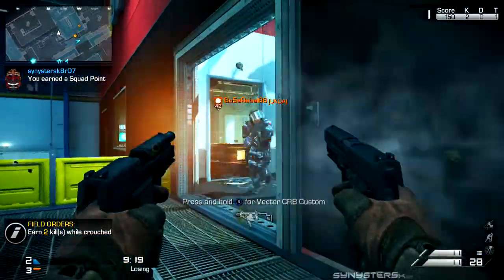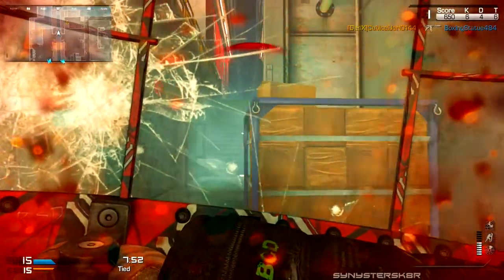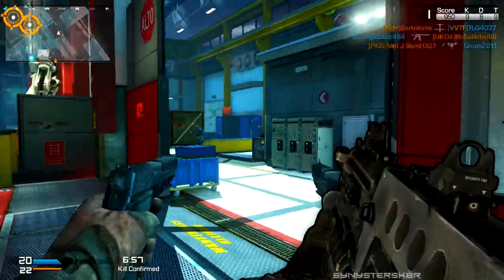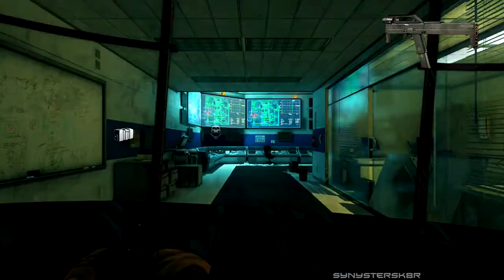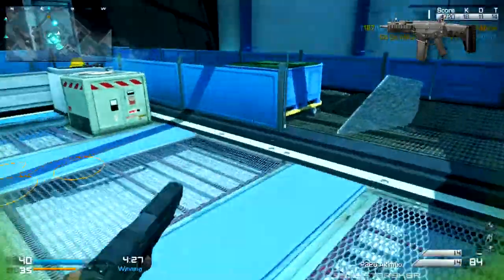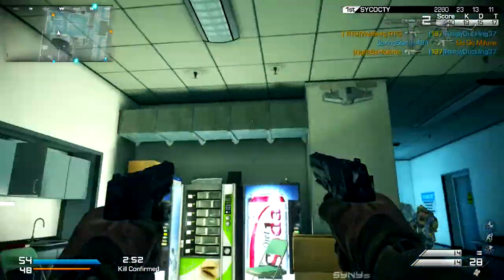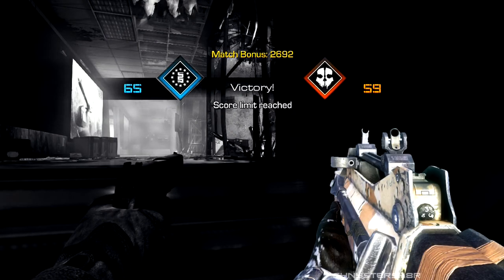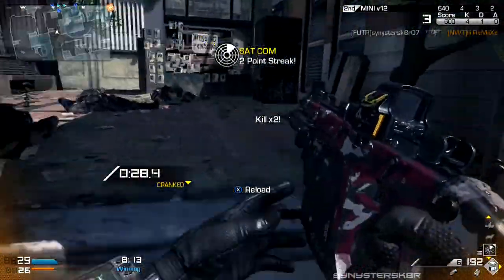"First Try Fridays!" Episode 10: Top 5 BEST Weapons in Call of Duty History (CoD Ghosts FTF!)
Welcome to the 10th episode of First Try Fridays for CoD: Ghosts, an original, unique series I'm doing where you guys choose my class and I upload my first game of me using it, no matter if I do good or bad!
This week I went 24-18 using the Riot Shield!
Make sure you guys suggest some classes!

►Intro Made By: synystersk8r07 (ME)